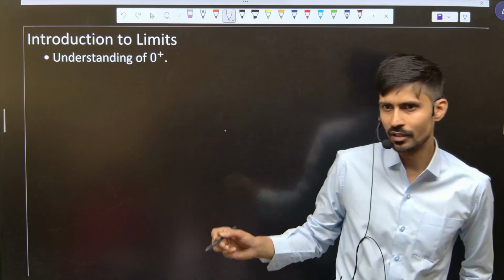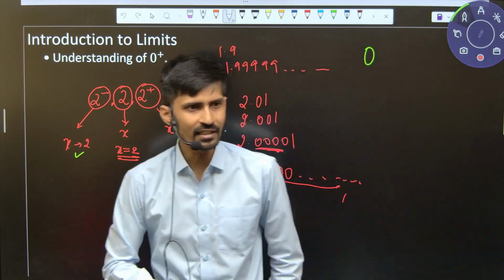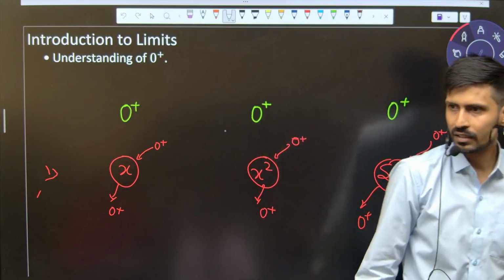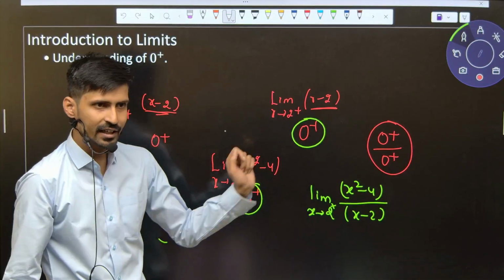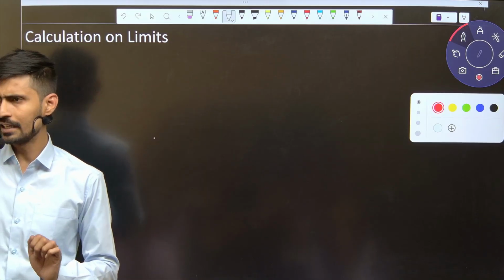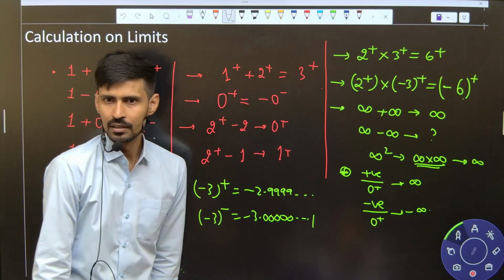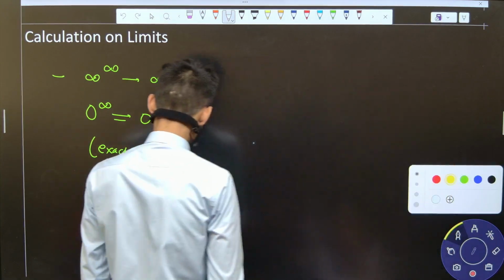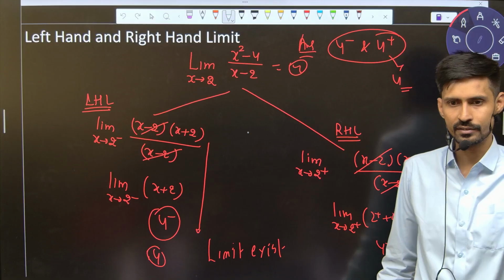Limits Lecture 1